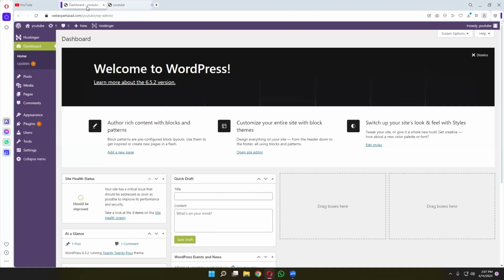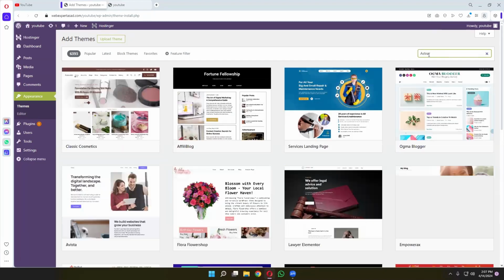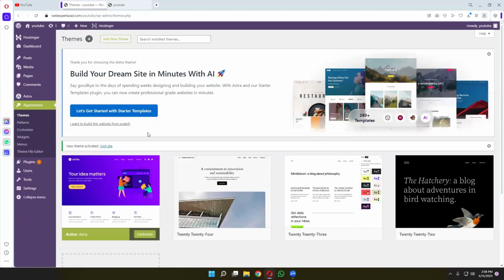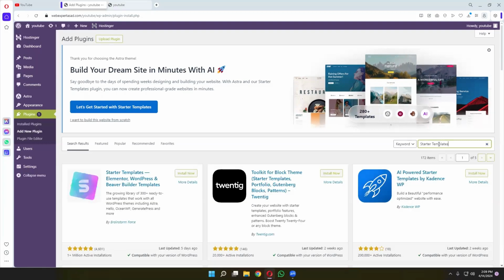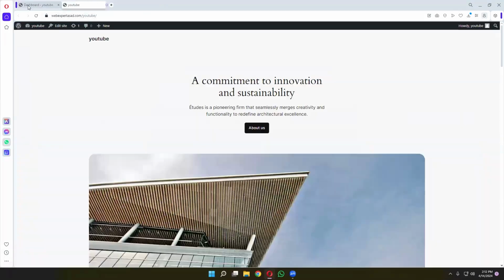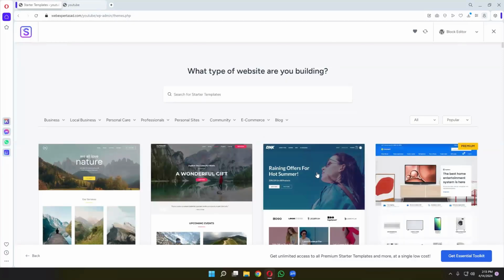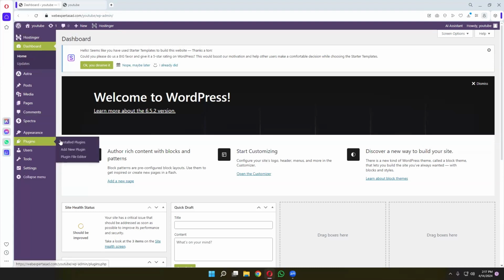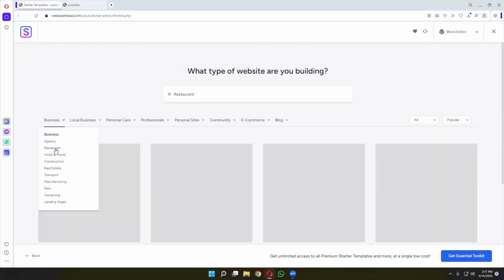Astra Theme Demo Import | WordPress | Tips & tricks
Hello guys, This video in 7 min but once you have learned, you can Import demo in 2 mins. Astra demo Import is a basic topic on WordPress. Hope this video will help you. You can request a topic you are looking for and trying to learn. We will surely Note that and react to that.